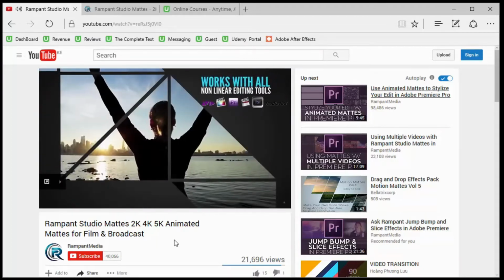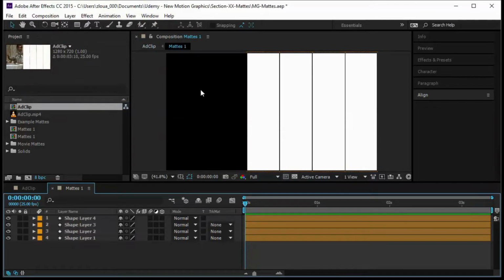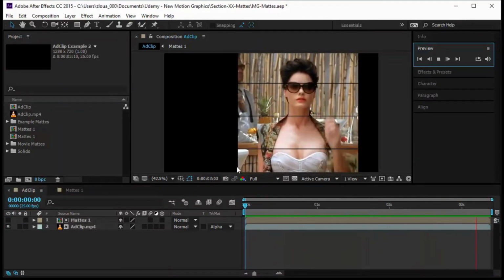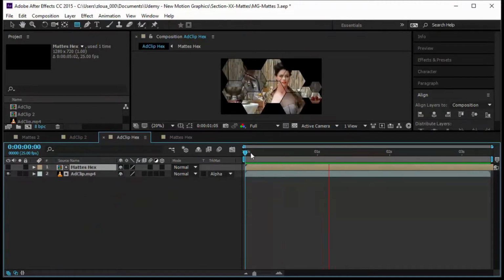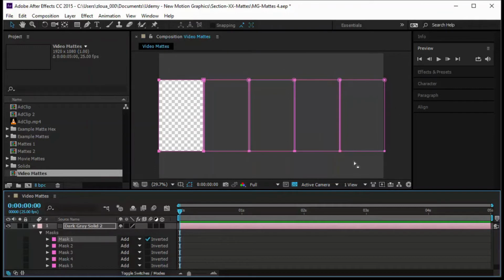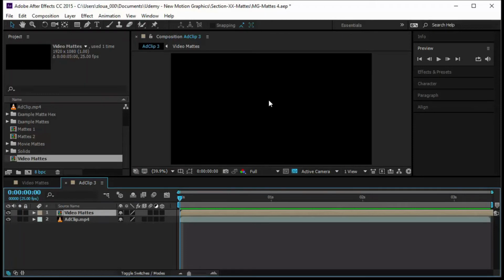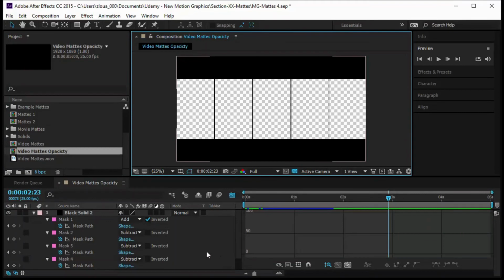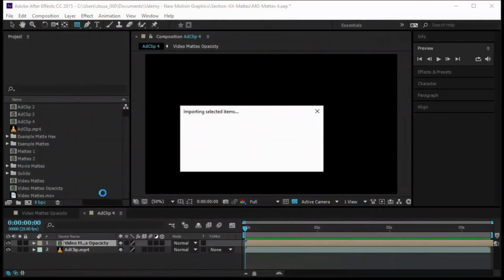After Effects course -19 || Skilled Animator